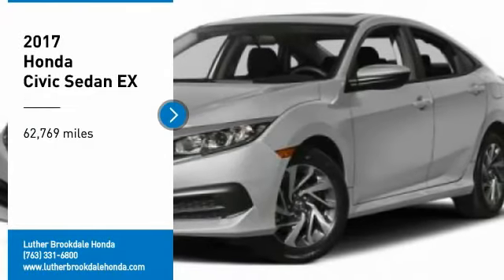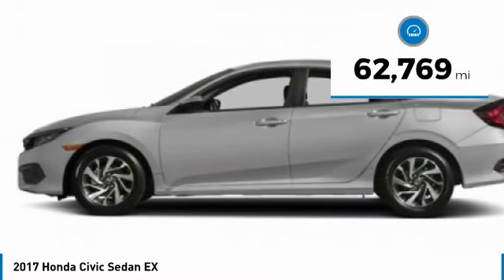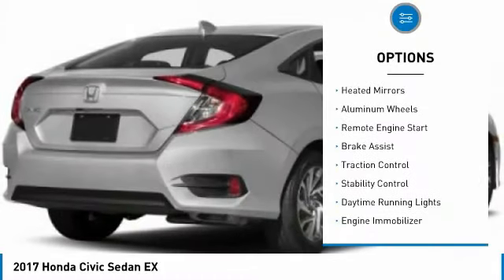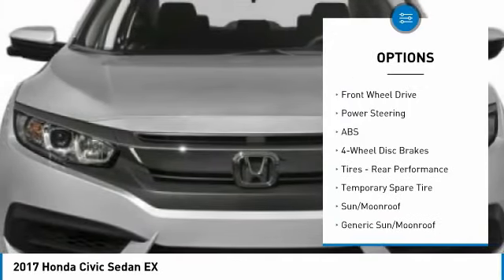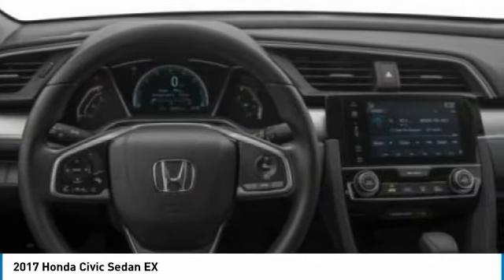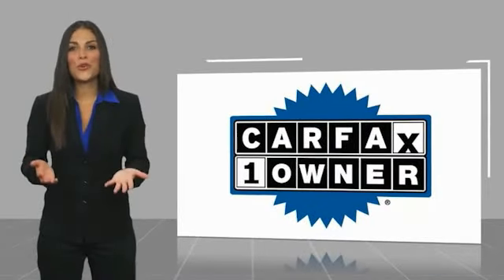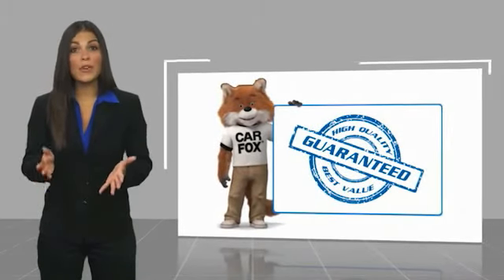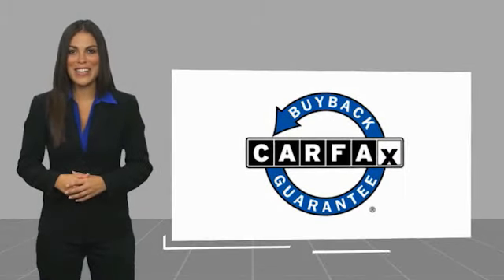2017 Honda Civic Sedan Brooklyn Center,Maple Grove,Plymouth,Minneapolis 201282A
2017 Honda Civic Sedan EX

CARFAX 1-Owner. EX trim, Lunar Silver Metallic exterior and Black interior. EPA 40 MPG Hwy/31 MPG City! Moonroof, Smart Device Integration, Satellite Radio, Aluminum Wheels, Apple CarPlay. AND MORE!DISCOVER THE LUTHER ADVANTAGEThe Luther Advantage is a complete and comprehensive package of benefits designed to make buying-and driving-a vehicle from the Luther dealerships a pleasant and convenient experience. From the peace of mind that comes with a 5 Day-500 Mile Return or Exchange Policy, 30 Day 1,500 miles Full Warranty and 60 Day 2,500 miles Limited Powertrain Warranty and Free CARFAX Reports & Clean Title Guarantee on pre-owned vehicles, as well as providing Luther customers with full range of valuable savings at participating Holiday Stationstores including 10 cents off a gallon, $6 for The Works car wash among other advantages and guarantees. As much as we like satisfying customers, we like keeping them even more.WHY BUY FROM US?We Will Pay Cash For Your Vehicle. Your car could be worth more than you think! And we'll buy it - even if you don't buy from us. ALL makes and models. ALL price ranges! We'll quote ANY vehicle, regardless of condition. If you accept, you'll walk away with the cash. You'll never find a simpler, safer way to sell your car.EXPERTS ARE SAYINGEdmunds.com's review says An excellent all-arounder, the newest Civic drives well no matter which version you pick. Out on the highway, the Civic offers a composed ride quality that doesn't get overly floaty or harsh. No matter how you look at it, the 2017 Honda Civic is one of the best cars in its class..Check whether a vehicle is subject to open recalls for safety issues at safercar.gov